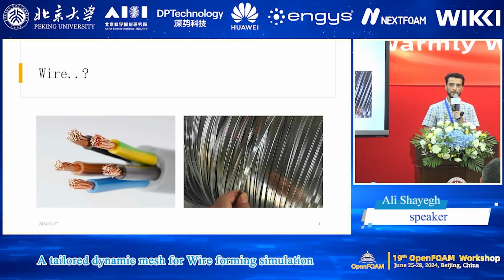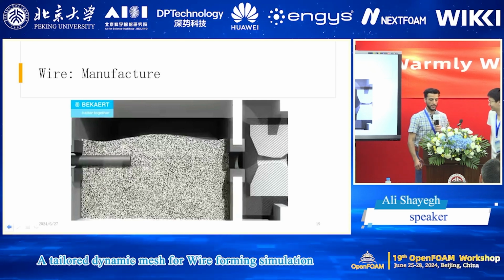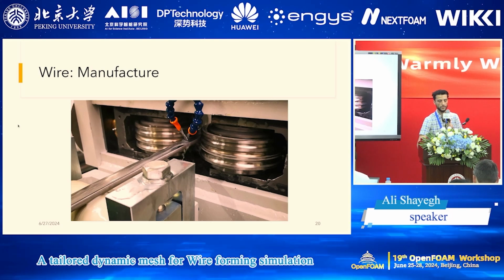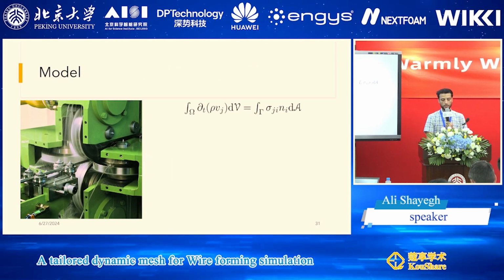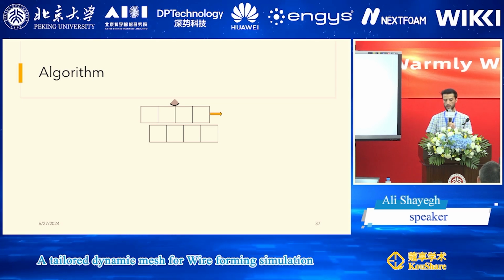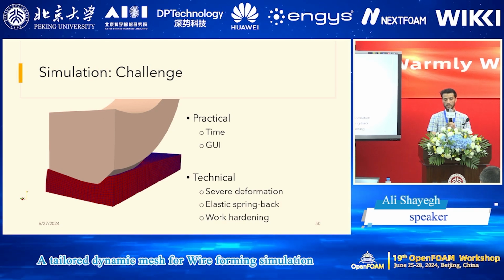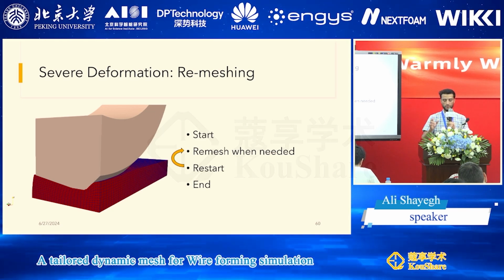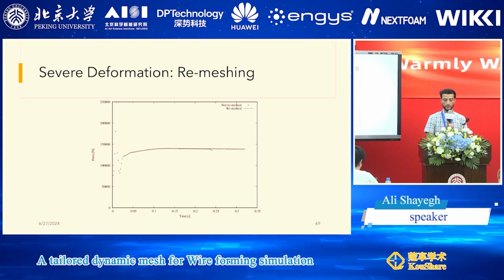[OFW19] A Tailored Dynamic Mesh for Continuous Forming Simulation